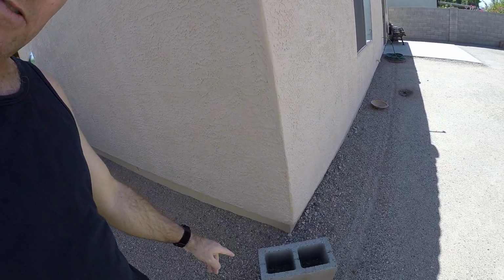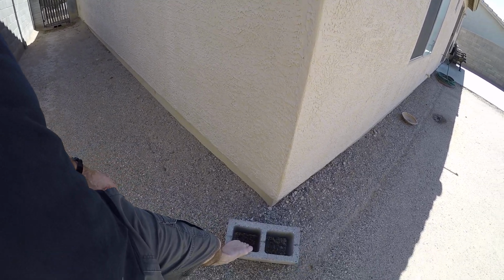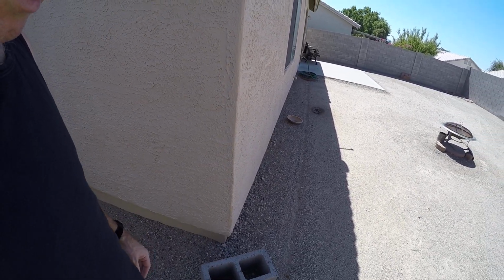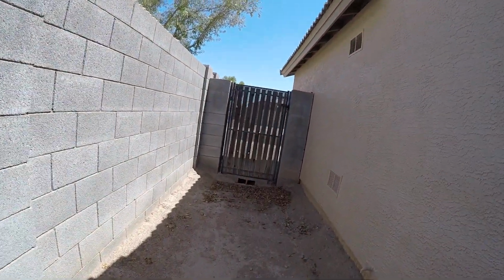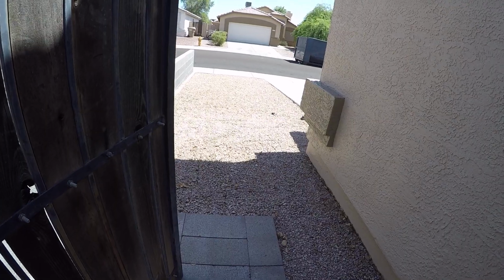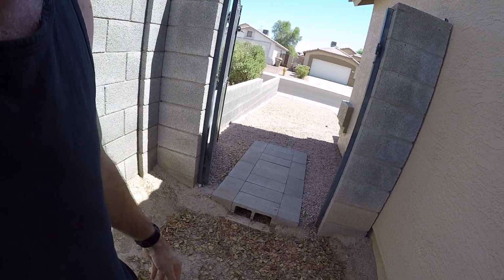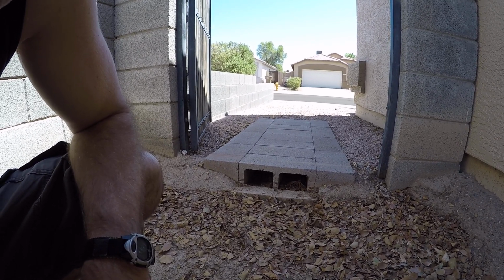Video of me showing how to use regular cinder blocks for a walkway with a built in drainage system.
Video of me explaining,and showing how I used regular cinder blocks as a walkway,with a drainage system built in.